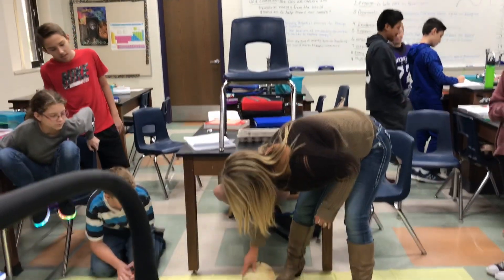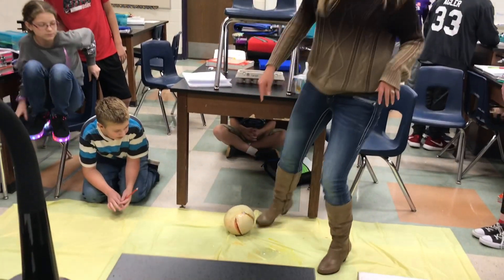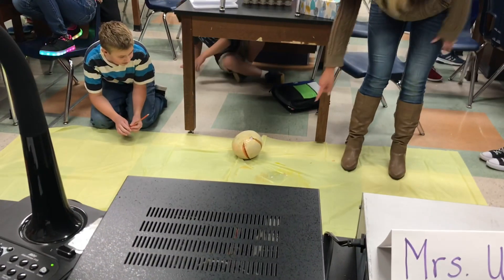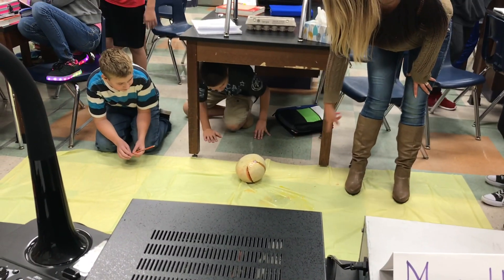MRS. UMIN IS DROPPING KNOWLEDGE ON HER STUDENTS!!